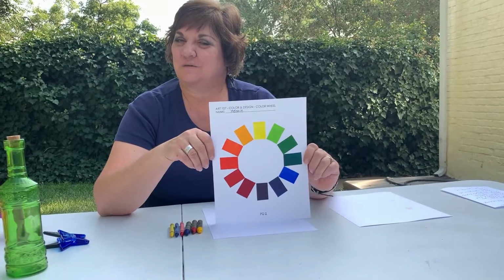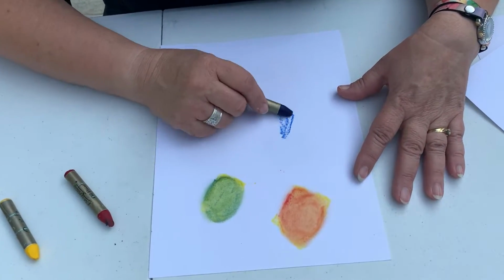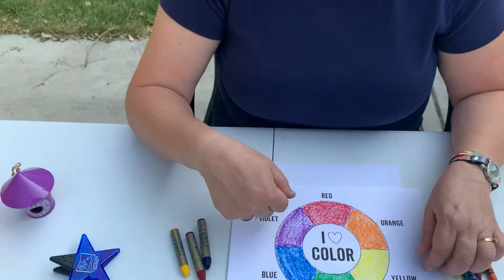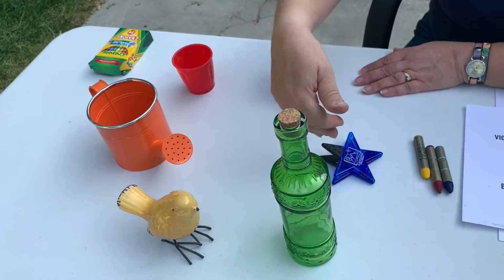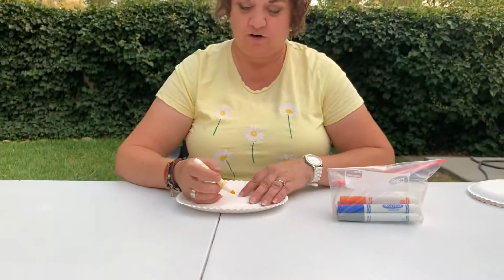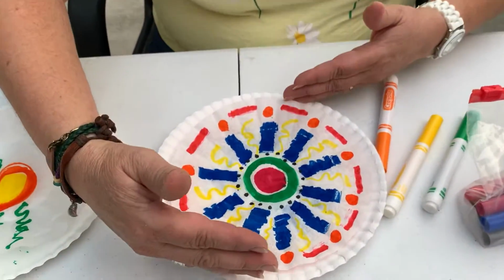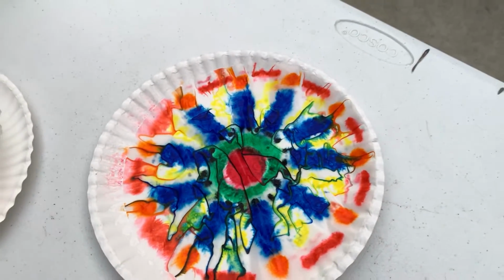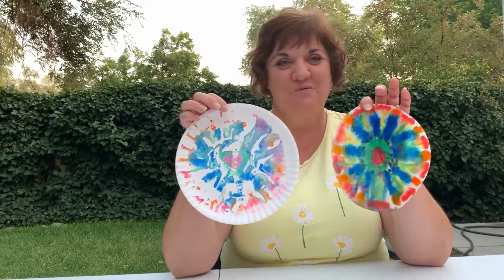Tye Dye Color Wheel